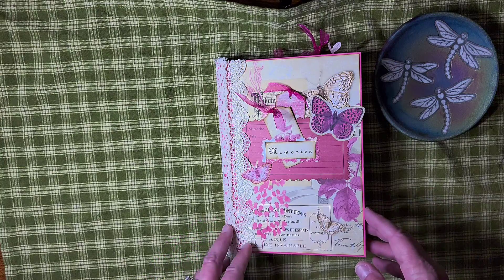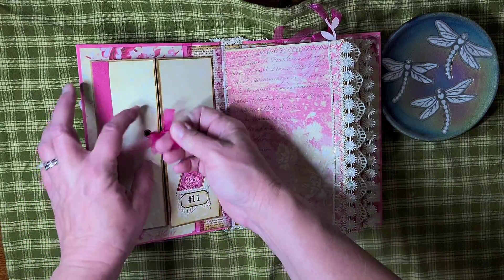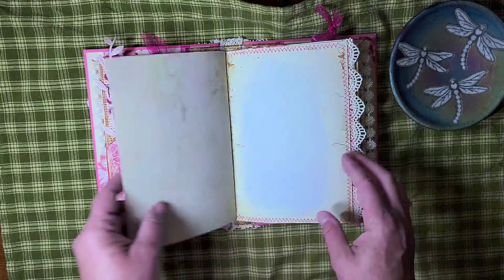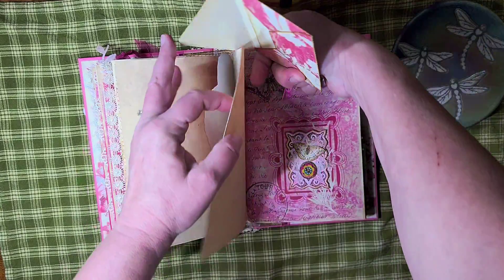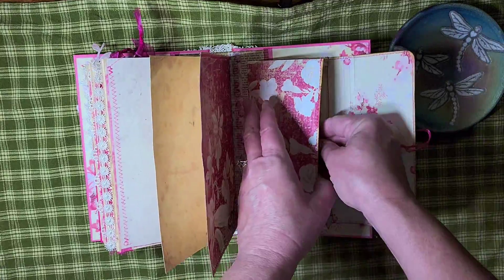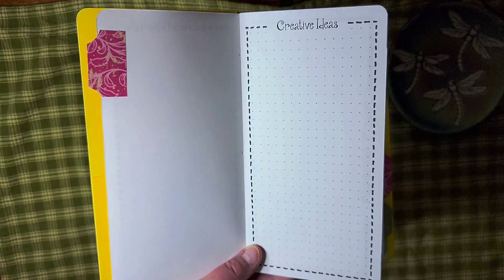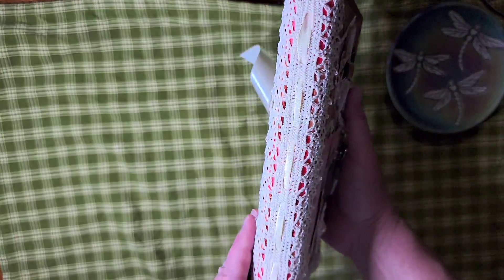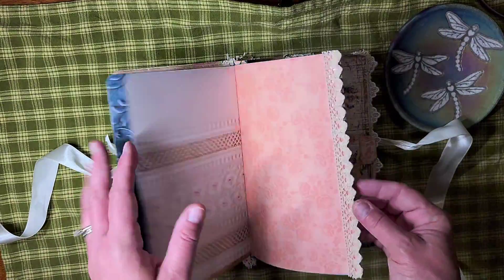Raspberry French Fancy Journal - SOLD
Thank you for stopping by and taking a look at my new journal that will be for sale in my Etsy store. I have also shared a small journal for my own use and a journal that will be used as a wedding planner.

To purchase this journal:
The Brown Dragonfly on Etsy

The Journal Boat - Raspberry French Fancy
My Porch Prints - Fussy Cut Butterflies

For the Wedding Planner I used many different papers so I am going to list the designers but not the links:
LineDotArrow, JaneyBJournals, BaerDesignStudio, KimberlyKlineDesigns, ArtSmart, CreativeMuse, DebDeb, DigitalCurio, DigitalCollageClub, DigitalHobbyHelper, JunkWSteph, LenArte, ShabbyDabbyDooDah, and TLC

Angela Kerr Designs - to purchase the template for pouch